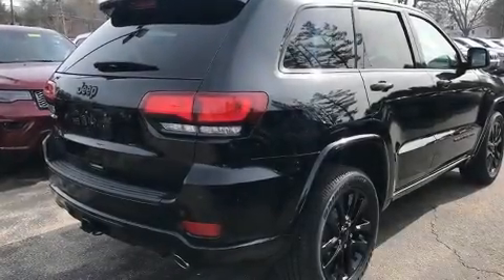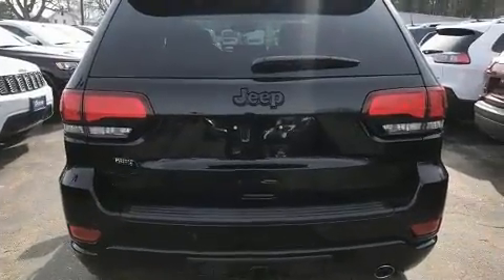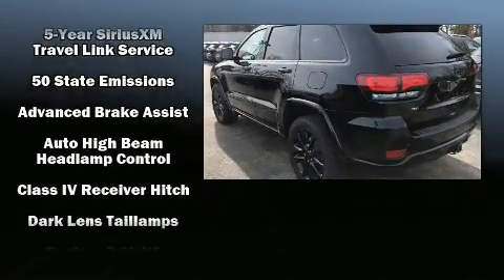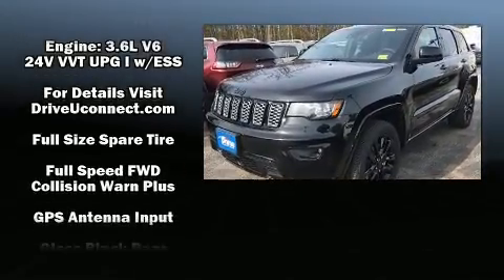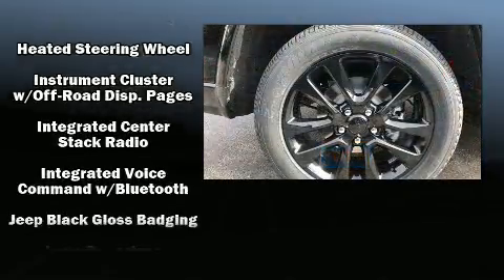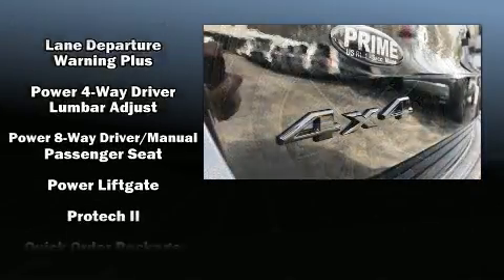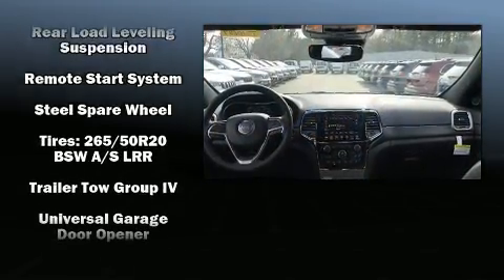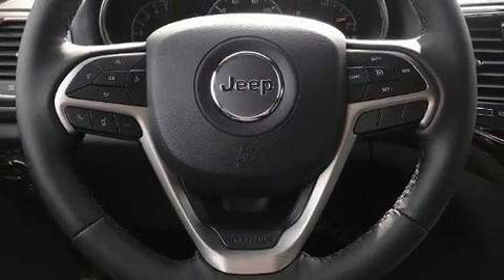2020 Jeep Grand Cherokee ALTITUDE 4X4 in Saco, ME 04072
824 Portland Rd, Route 1

Get excited about the 2020 Jeep Grand Cherokee. Under the hood you'll find a 6 cylinder engine with more than 270 horsepower, and load leveling rear suspension maintains a comfortable ride. Four wheel drive allows you to go places you've only imagined. A wealth of standard features means that you no longer have to sacrifice. Such as remote keyless entry, front and rear reading lights, a tachometer, fully automatic headlights, heated door mirrors, lane departure warning, power windows, and voice activated navigation. In the event of a rollover collision, side curtain airbags provide additional protection for outboard seated passengers. We pride ourselves in the quality that we offer on all of our vehicles. Stop by our dealership or give us a call for more information.